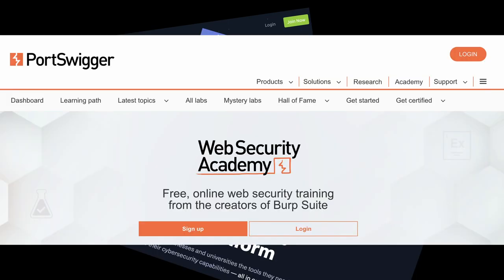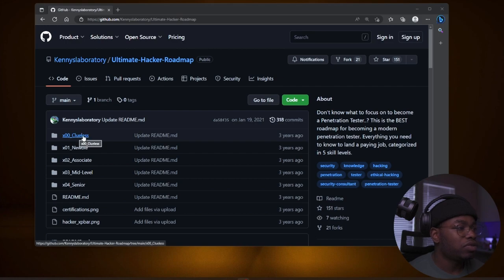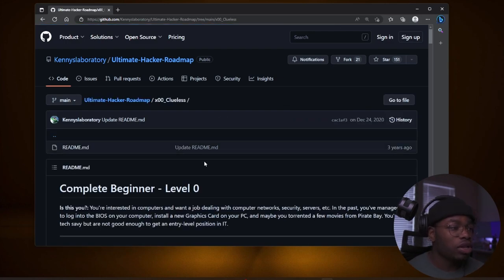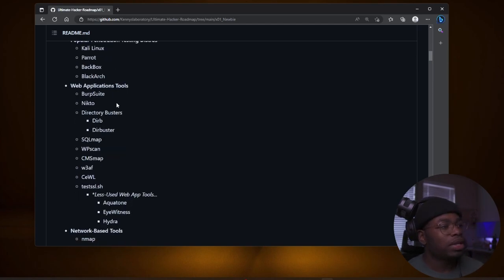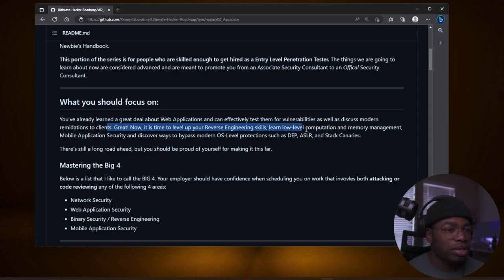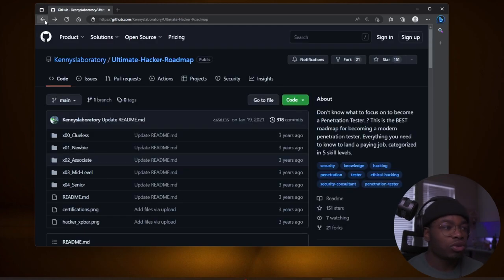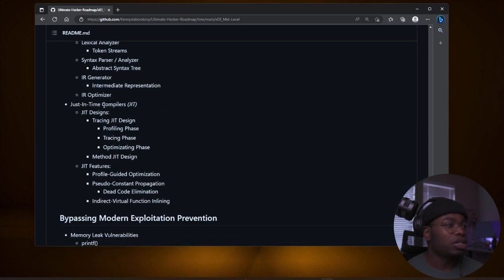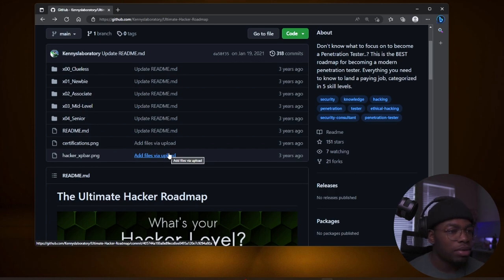Cybersecurity Roadmap: From Skiddie to Sr. Penetration Tester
I go through a GitHub repository I recently bumped into that has a lot of detail about what one should learn if they are trying to get into cybersecurity as well as what you should learn once you land a job in the field. It covers Noobs, Associates, Mid levels, and Senior Engineer positions so that you can progress in your career.